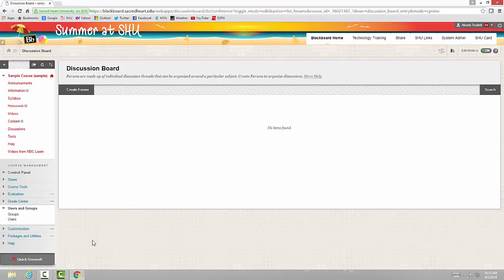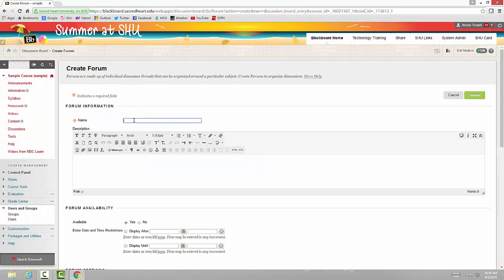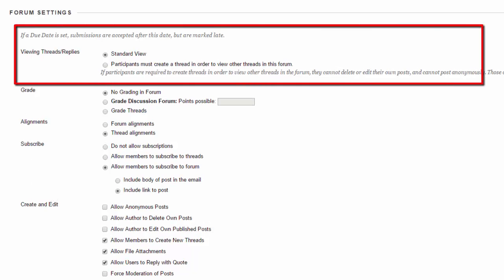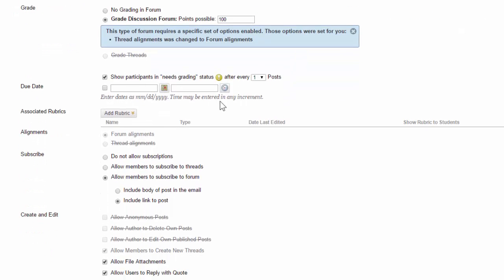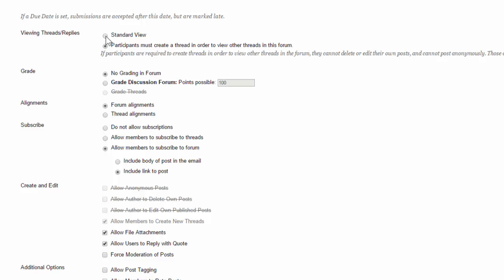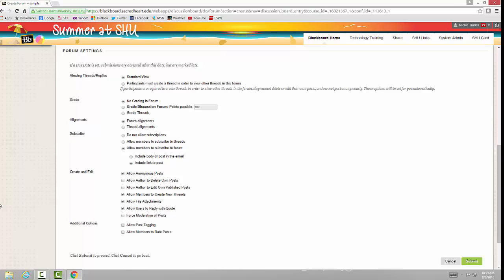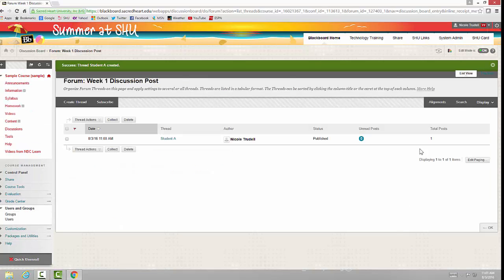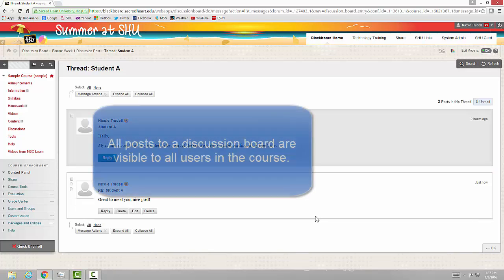Mission #5.1 Discussion Boards